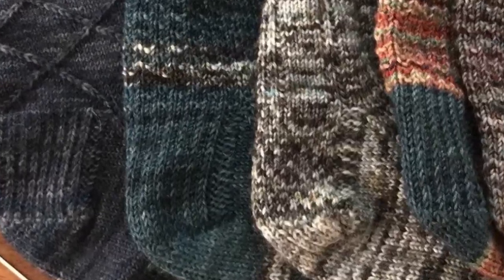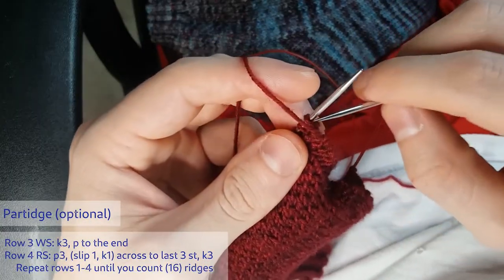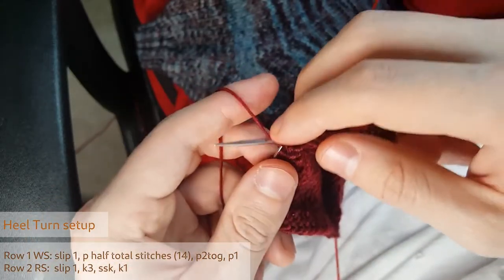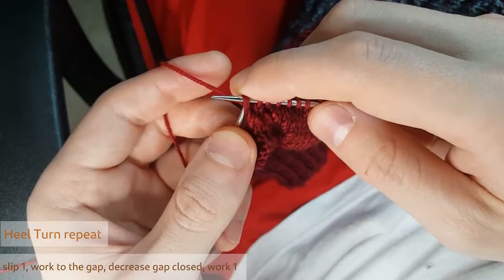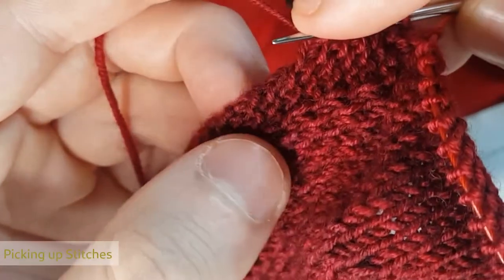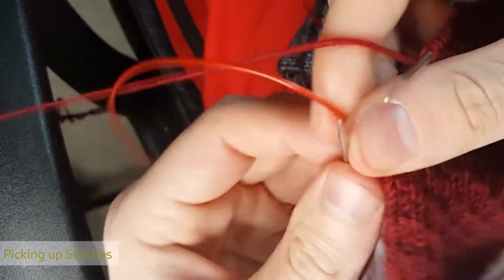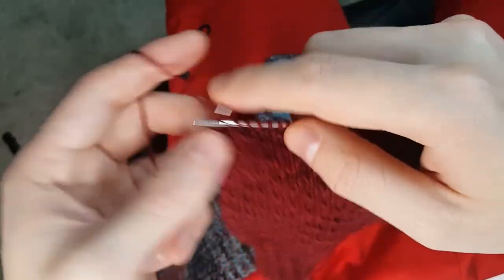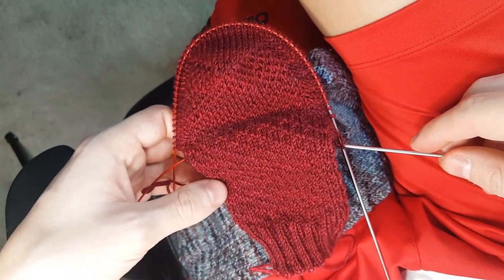One Heel Flap to Rule Them All - Garter Edge Heel Flap Tutorial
I walk you through from start to finish on how to knit the Garter Edge Heel Flap with the eye of the partridge texture.
00:00 -Heel Flap
6:27 -Heel Turn
13:59 -Picking up Stitches
22:57 -Gusset Decreases

or @fiddlespun

Fiddle tunes:  @derekstallman